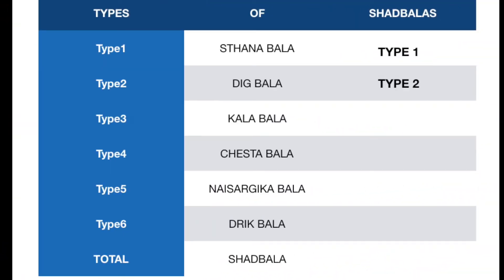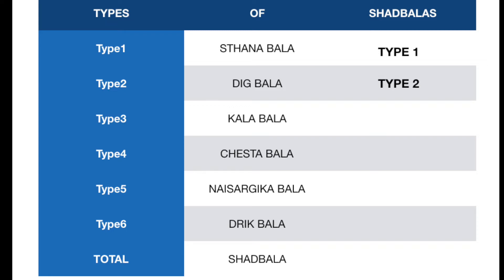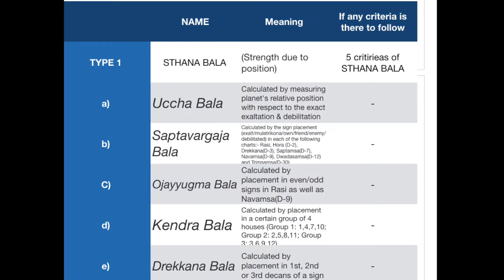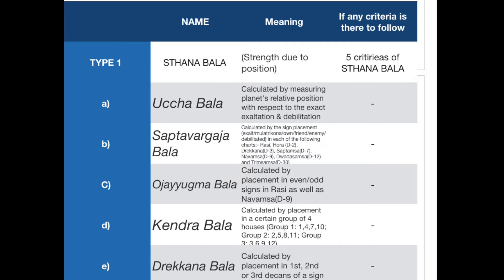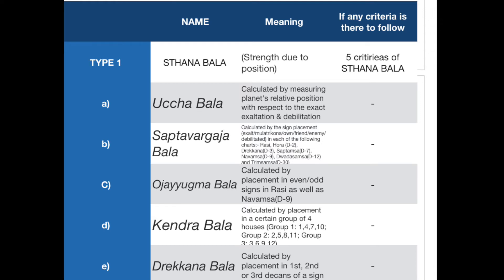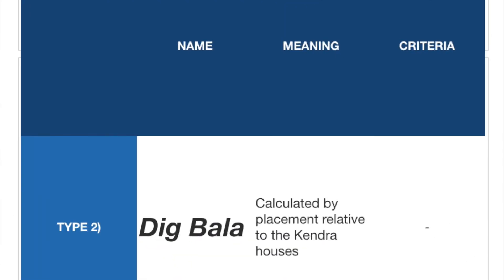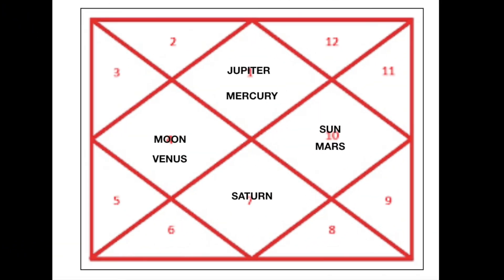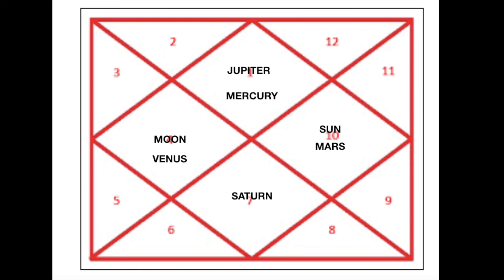Shad Bala in Vedic Astrology part 2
this about school for learning purely astrology subject where I will teach you how to predict using others birth charts and even palm reading please do contact me with this email id for more information